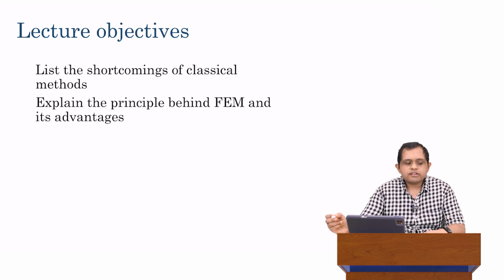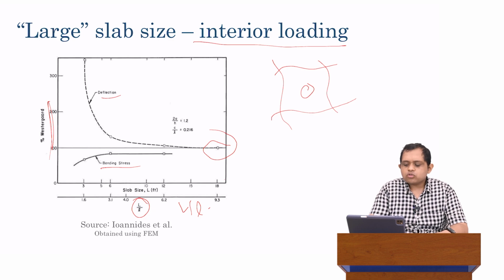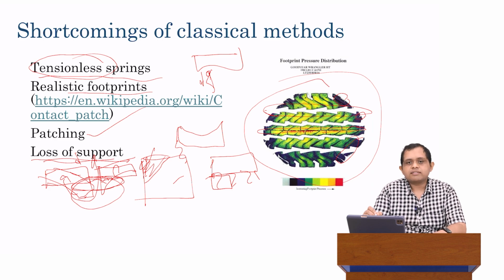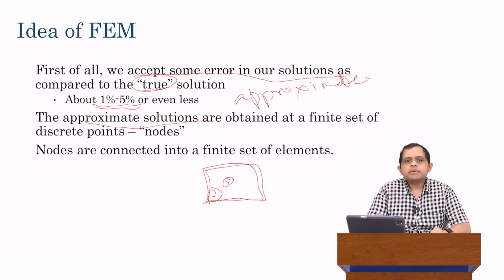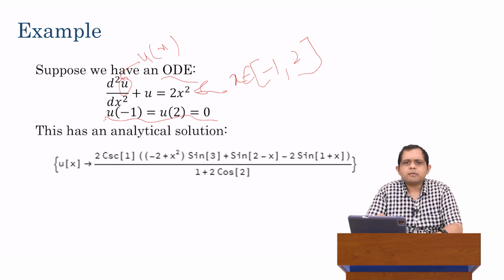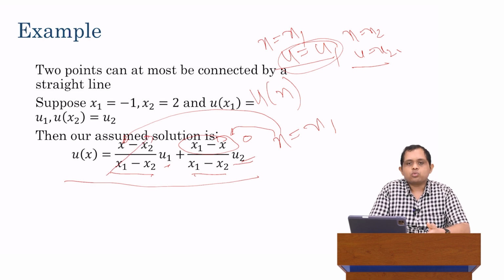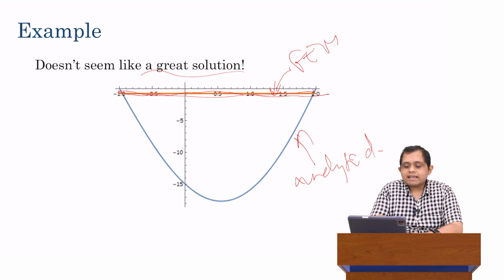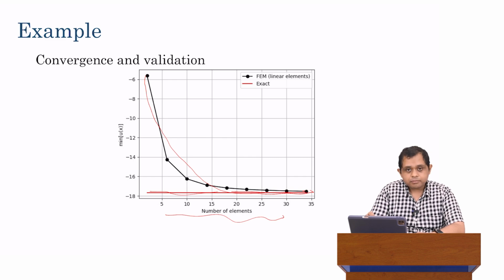Overview and Need for FEM